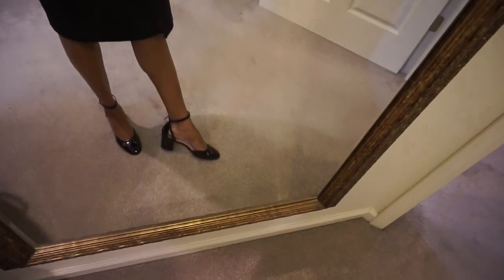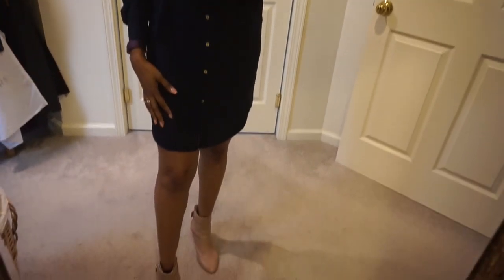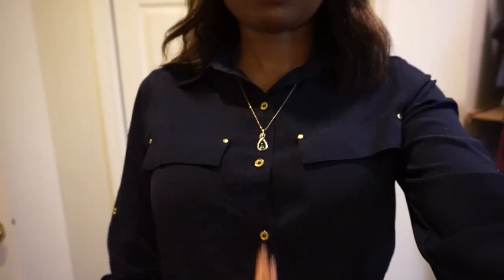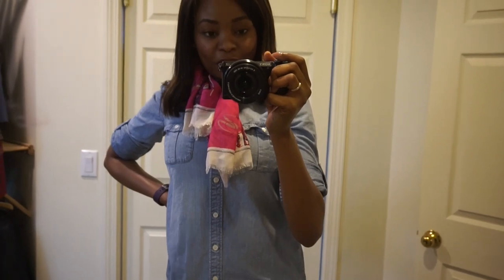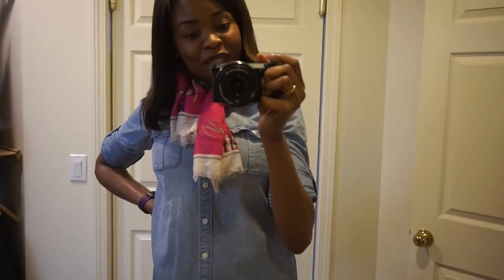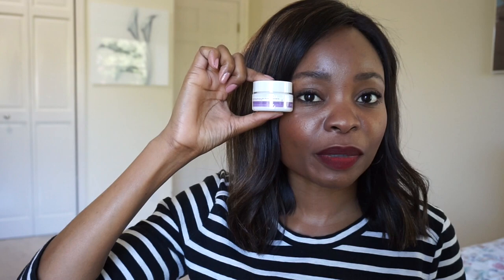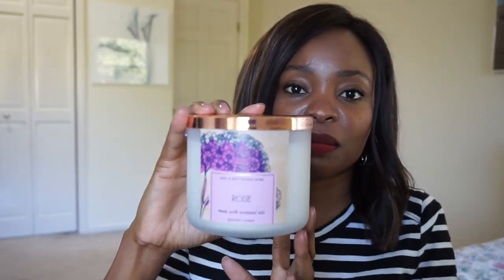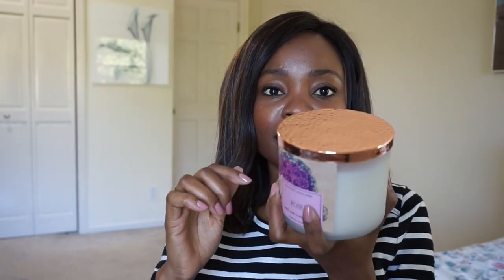Week In Workwear #2 | Ulta Beauty and BBW Haul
Hey guys it's been a long while so here's a loooooong video to make up for my absence. The first half shows four outfits that I wore to work in the first week of fall 2017. The second part is a haul featuring skincare items from ultra beauty and items from bath and body works. Enjoy!